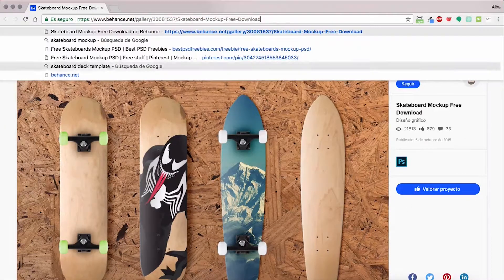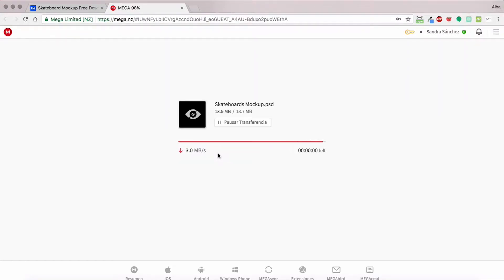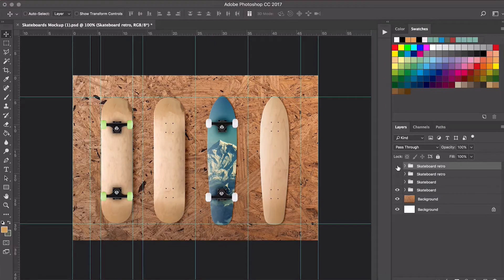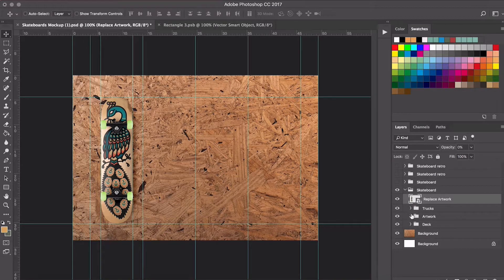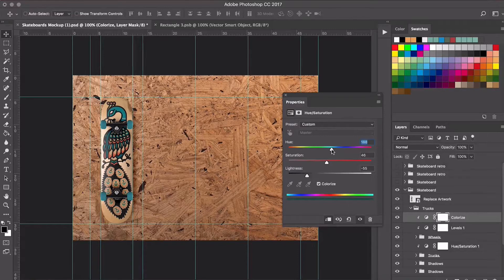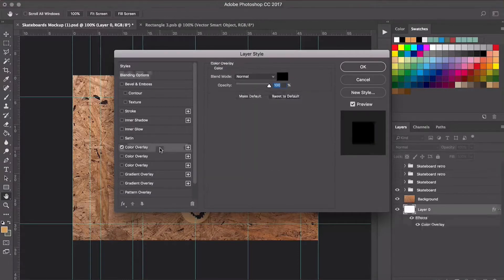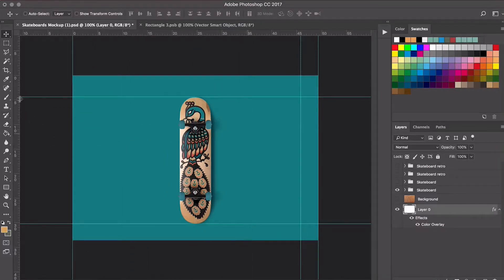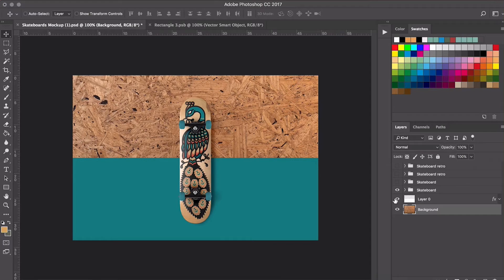07/08 Mockup — Graphic Design: Create a Design for a Skateboard_ENG